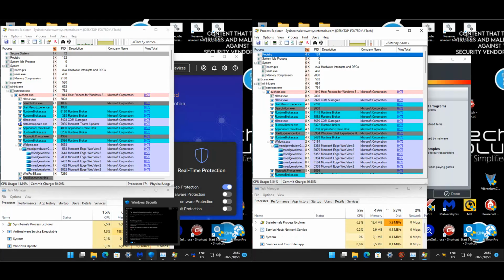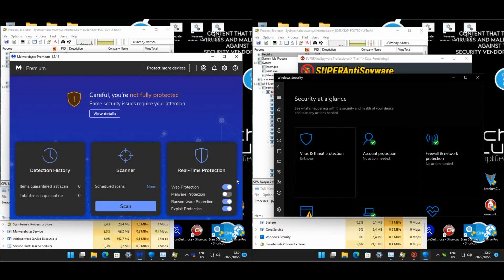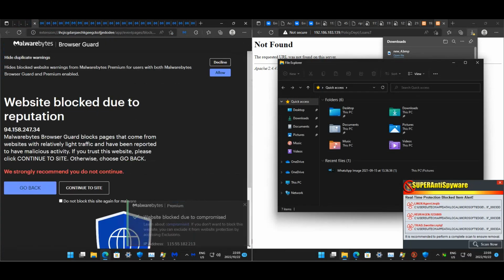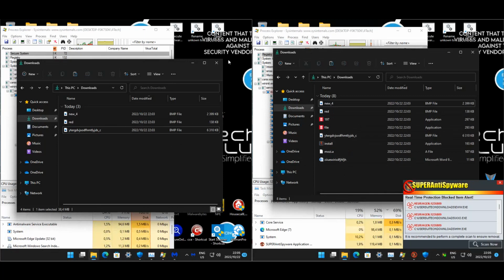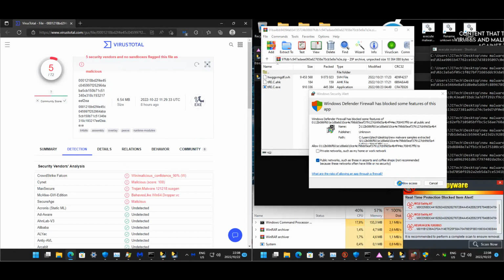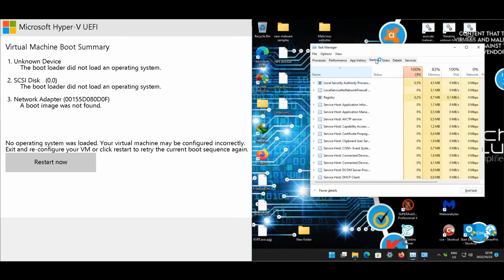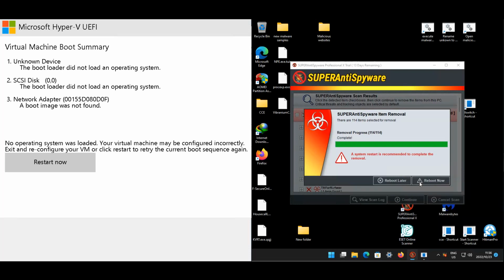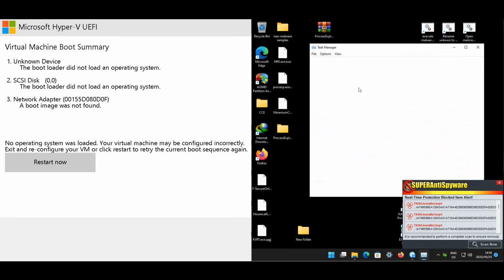SuperAntiSpyware ProX vs Malwarebytes Premium against malware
First time testing superantispyware...mmmmm.